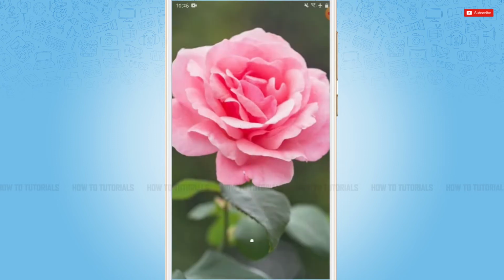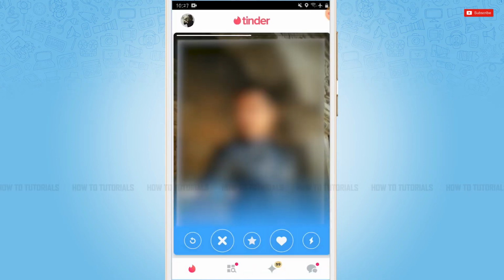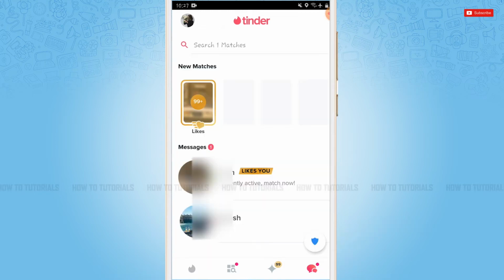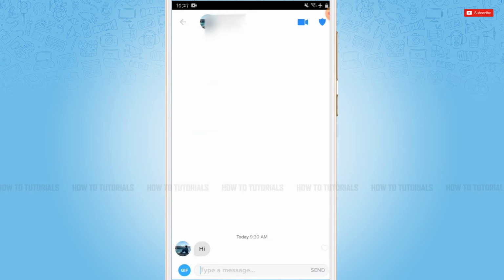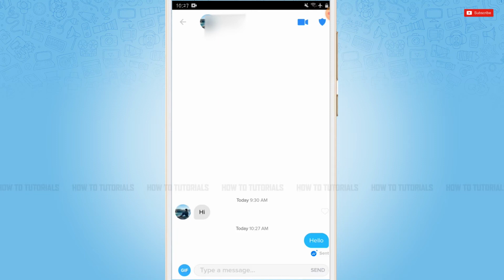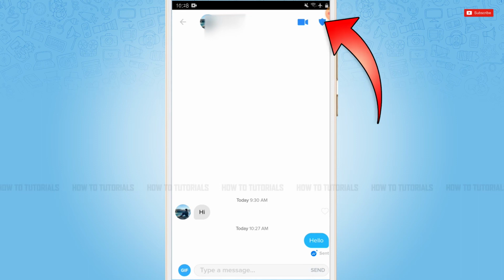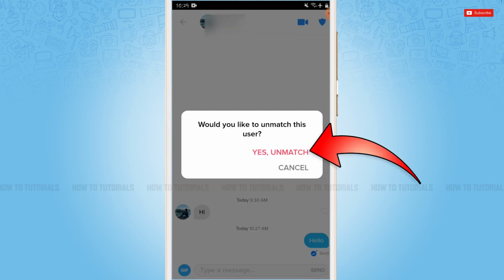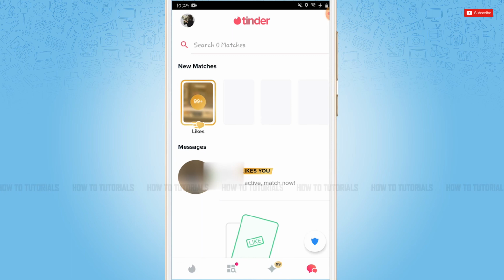How To Delete Message On Tinder 2022 | Remove Tinder Messages | Delete Tinder Chat Conversation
"How To Delete Message On Tinder 2022 | Remove Tinder Messages | Delete Tinder Chat Conversation" - A Video Guide by How To Tutorials.

This video guides you on how you can delete message on Tinder with the steps given:
1. Open Tinder application.
2. Tap on ‘Message’ on bottom right corner.
3. Open chat of anyone you want to delete.
To delete message you cannot delete individually the chats. For that, you need to unmatch the user.
4. Tap on ‘Trophy’ on top right corner.
Tap on ‘Unmatch’.
The message will be deleted.